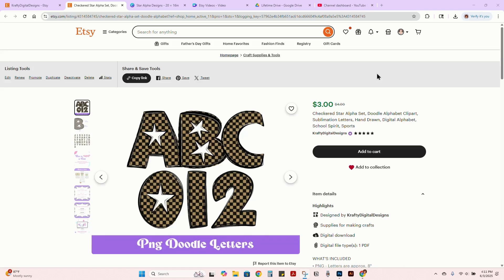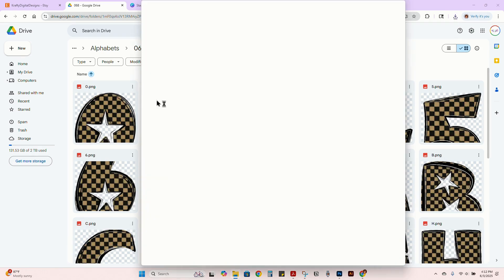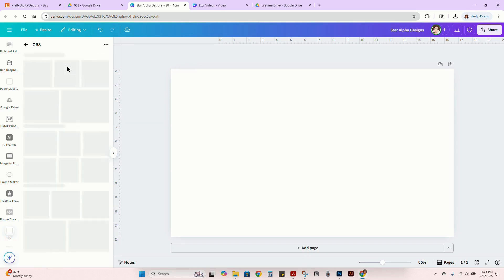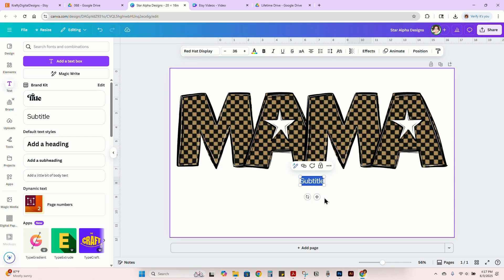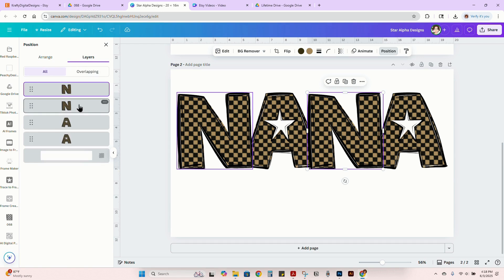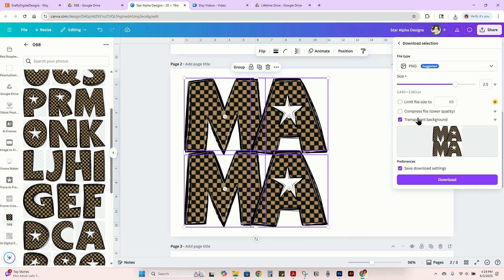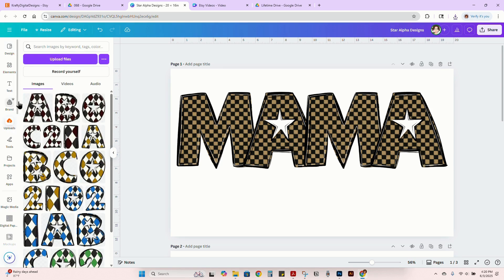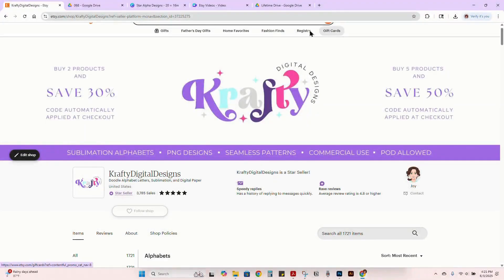How to Create & Sell PNG Designs with Alpha Sets on Etsy (Using Canva!)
Want to make money selling digital designs on Etsy? In this step-by-step tutorial, I’ll show you exactly how to create stylish and high-quality PNG designs using my alpha sets — all in Canva! Whether you're designing for sublimation, printables, or digital downloads, this method is beginner-friendly and perfect for Etsy sellers looking to stand out.

What You’ll Learn:
How to use alpha sets creatively in Canva
How to prepare your files for Etsy

✨ No Photoshop? No problem. Canva makes it easy!

If you don't want to sell on Etsy you can use these same steps and sell wherever you would like!